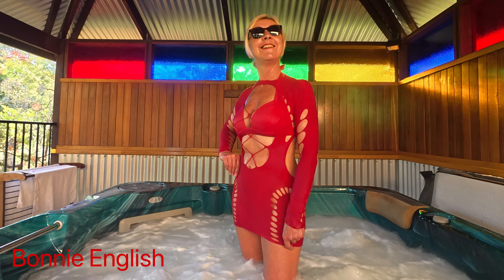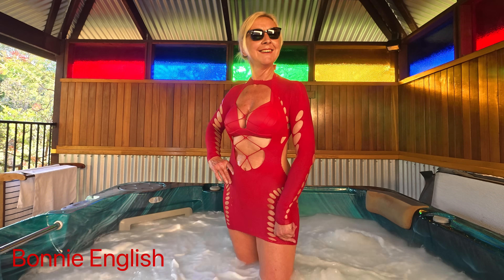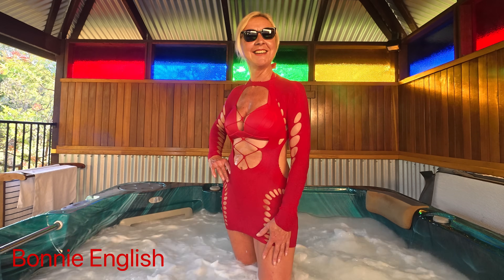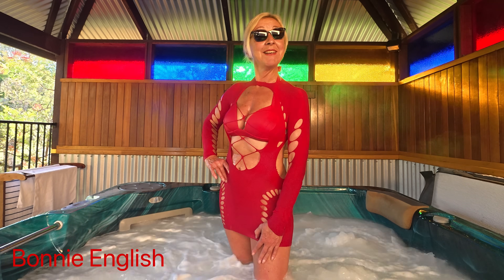Steamy Spa Science - Does Swimwear Shrink in The Hot Tub?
Do bikinis get more skimpy after a dip in a hot tub? Does swimwear shrink and become nothing more than a micro bikini in a steamy spa? I test some of my cheaper Temu swimwear in a jacuzzi. All in the name of science. Watch carefully to find out the results. After all, I would hate for anyone to ruin their latest gorgeous Wicked Weasel. They don’t leave much to the imagination as it is!!